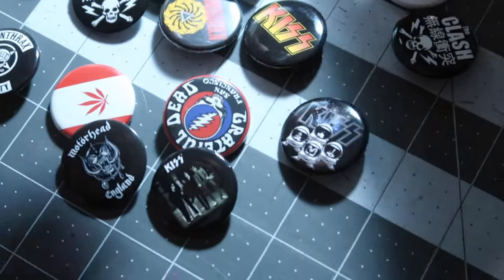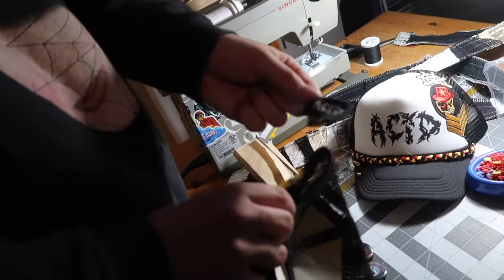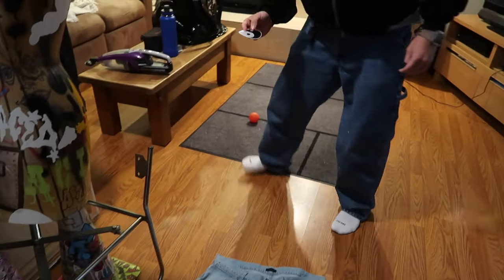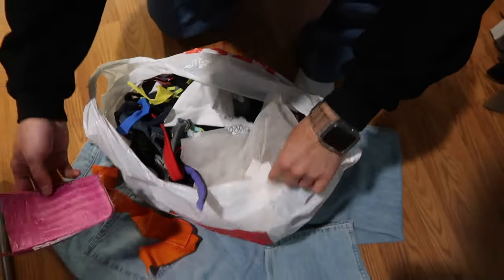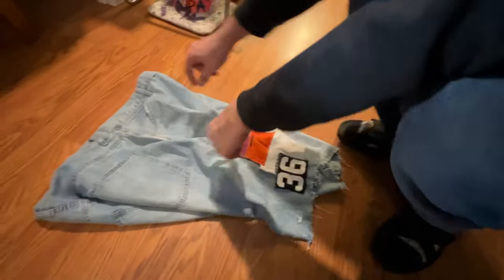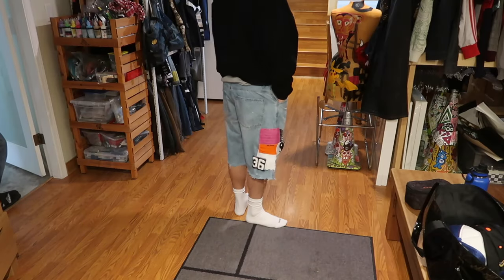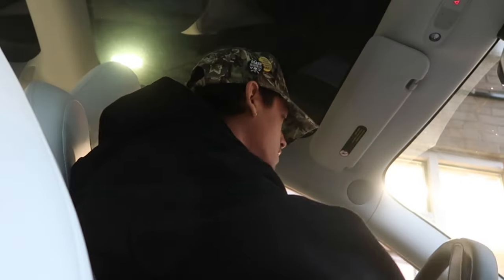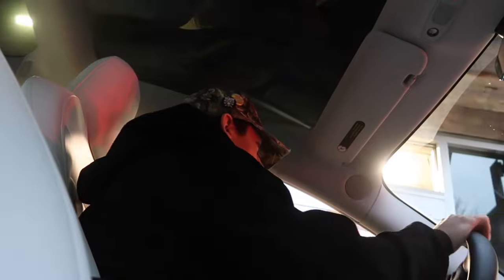Custom Jorts | DIY distressed denim shorts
custom jorts DIY distressed denim shorts | *KALIGVLOGS

making custom jean shorts for summer with my boy john. Experimenting with sewing, cutting, patchwork and distressing.

much love!